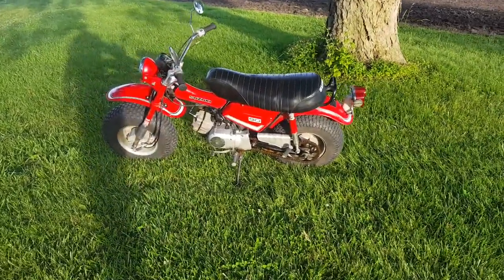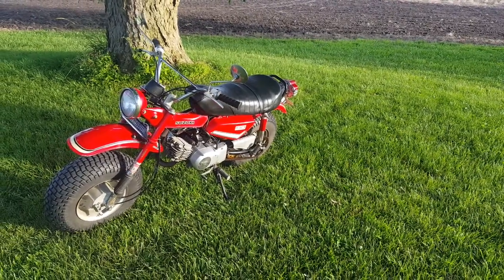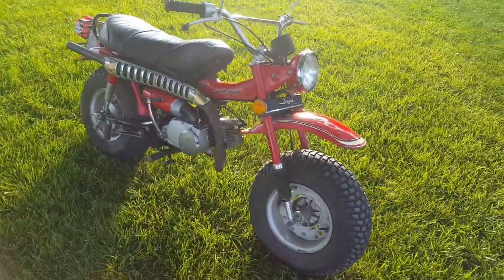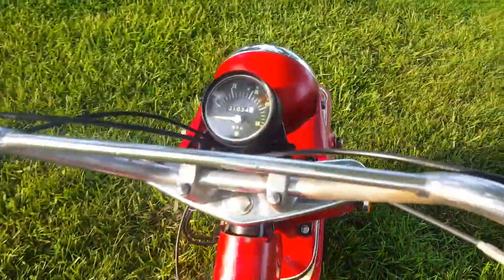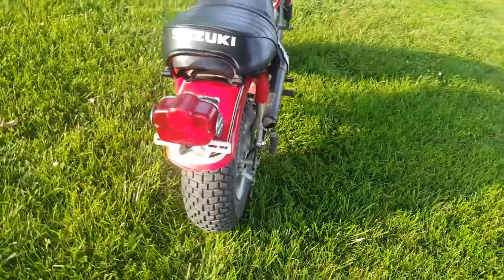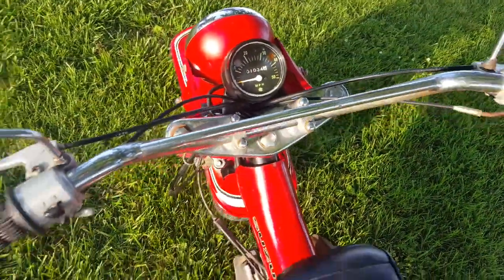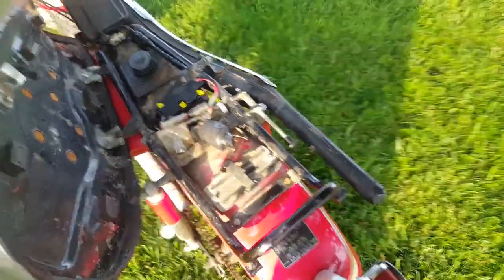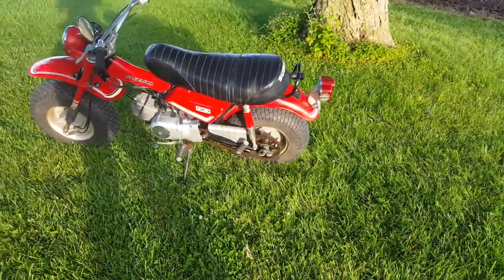1973 Suzuki RV90 Rover / VanVan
Picked up this 73 RV90 from the 3rd owner. He had started tearing it apart. I got the bike and a few boxes. Put it all back together and just added a new NOS suzuki piston, rings, gaskets, and a new battery. Just a quick detail after I got it running and cruising it around the property. With only 1000 miles it was a gem in the rough. Plan to replace the headlight and detail it out a bit more. Leaving the paint and decals original.